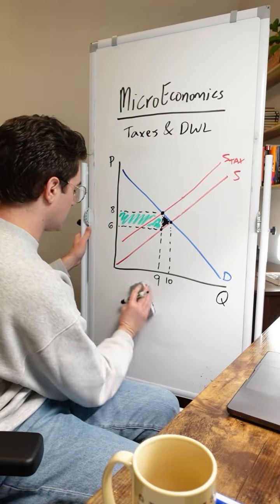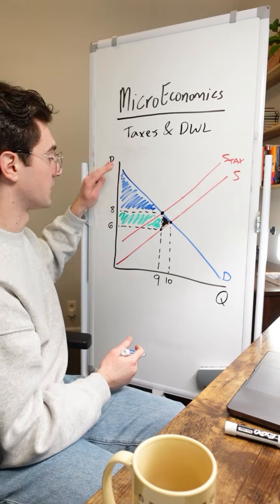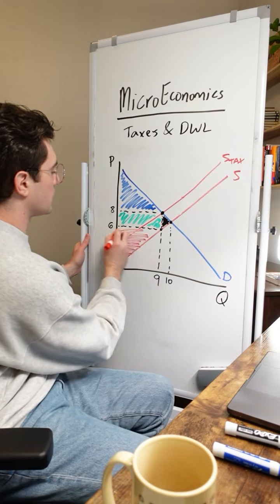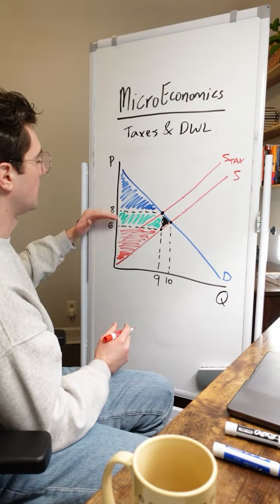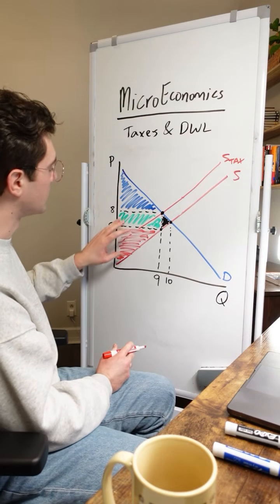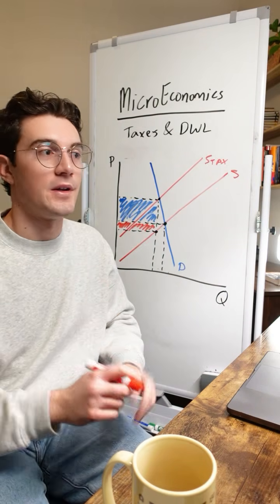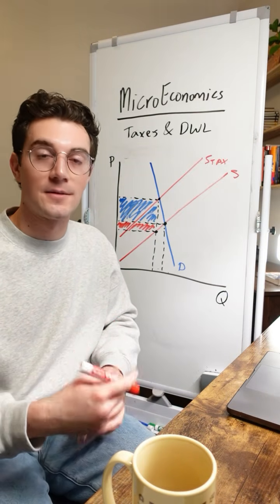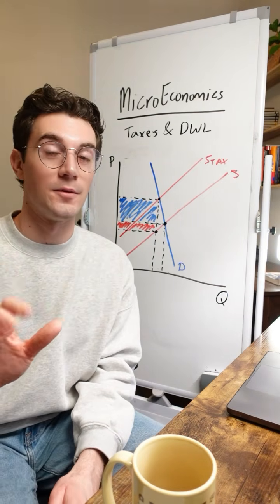Tax Burden & Surplus — Microeconomics Final Exam Review